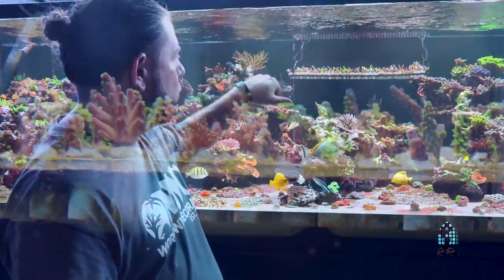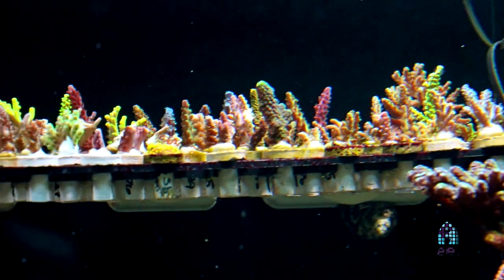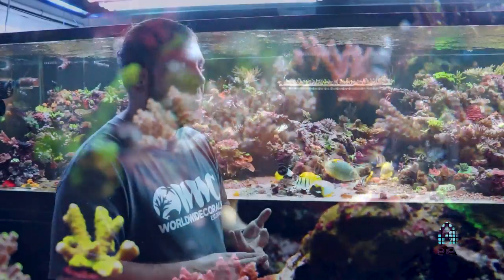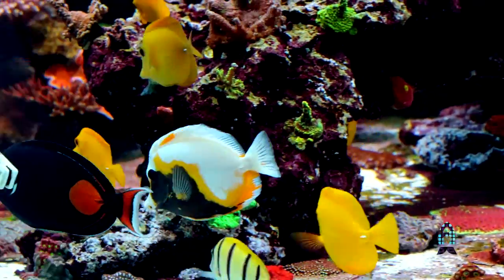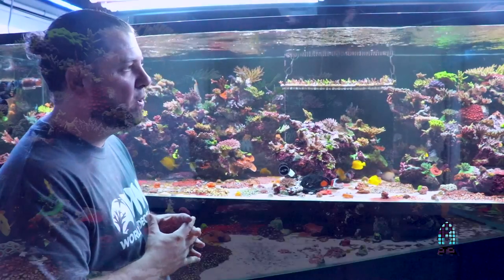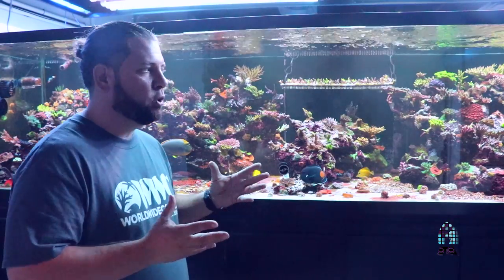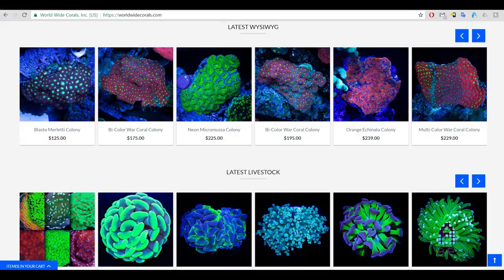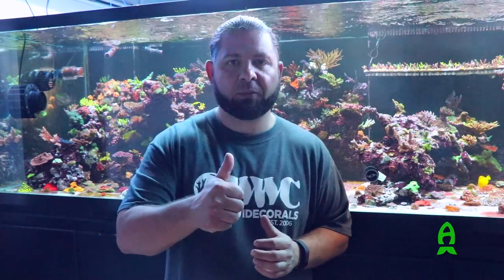Tanks: WWC 900 gallon Tank.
For this episode, we drove up to Orlando, Florida to check out World Wide Corals and their coral farm. Hidden to the public eye, they have made a 12ft long, 900g tank to the entrance of their farm and it houses all of their high end corals, cataloged and turning into colonies . Started from 100% aqua cultured (several generations in fact) and pest free corals, they are planning big things for the industry.

Equipment tour was cut out because they are changing out many things and didn't want to give false information to the viewers.